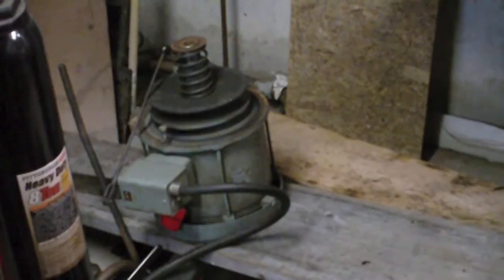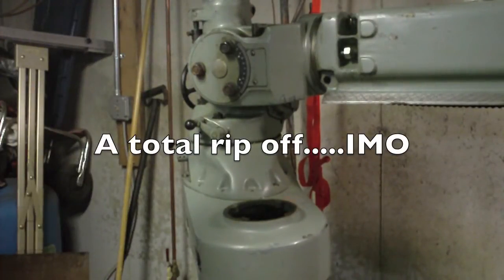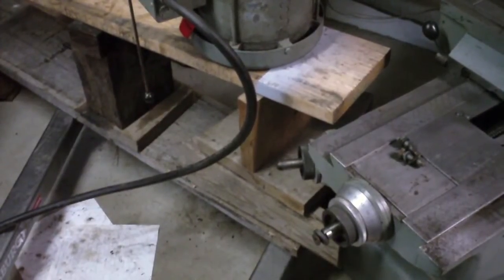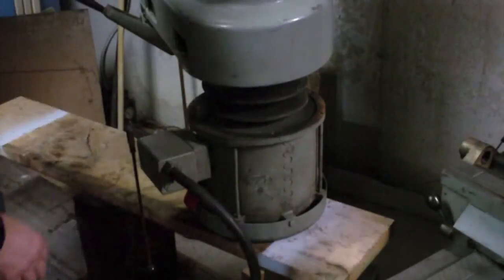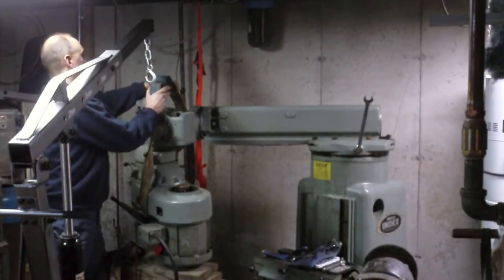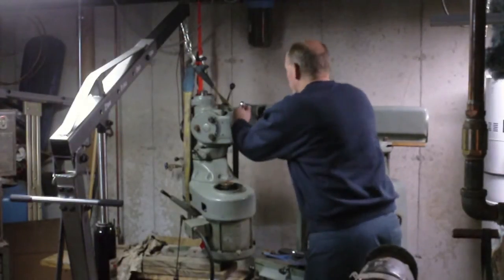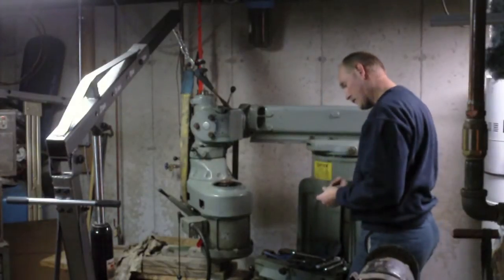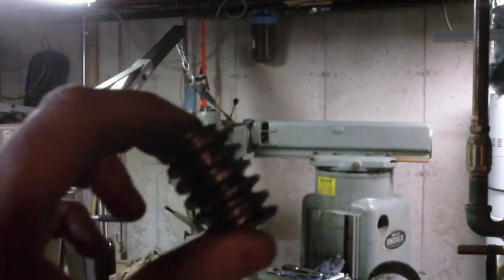Wells Index Milling Machine Part 24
I install the heavy electric motor on the Wells Index model 847 vertical milling machine.